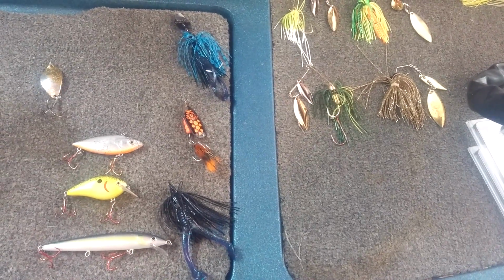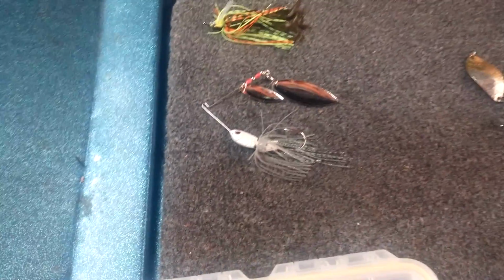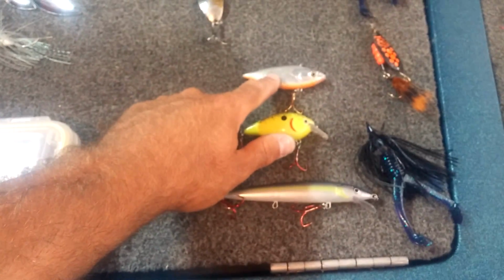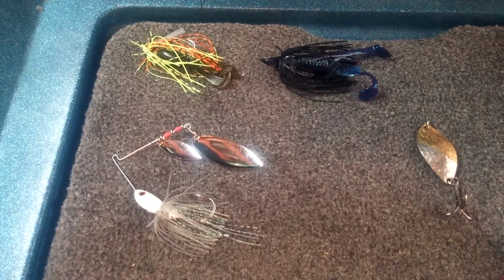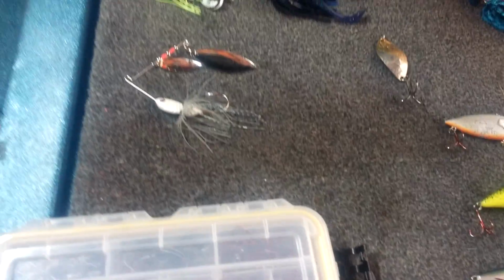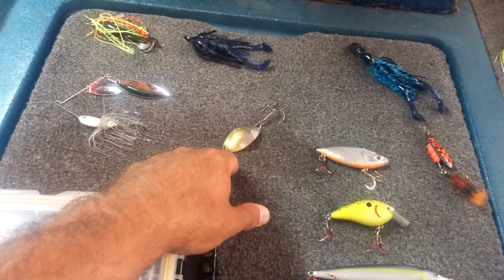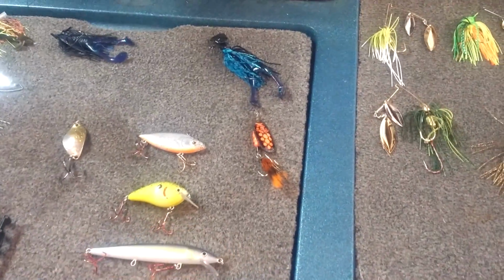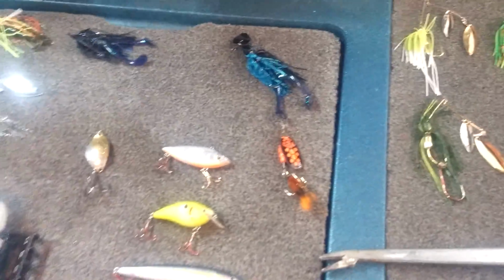Canada 2016 Trip - What worked for Paul